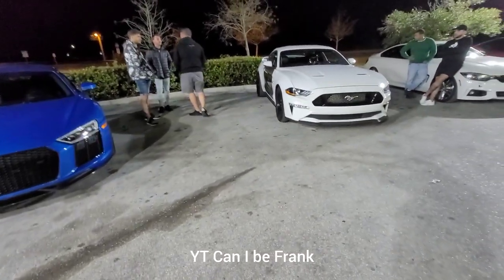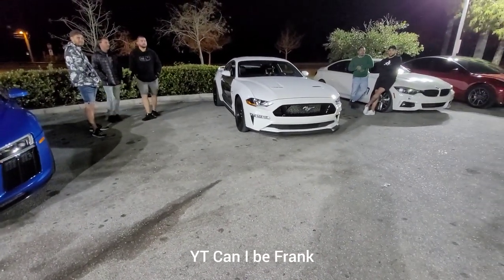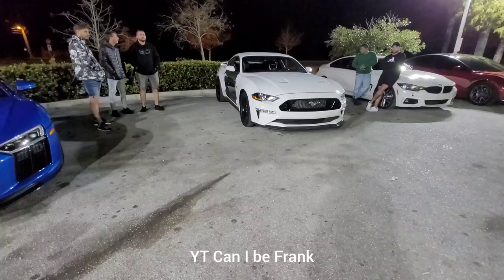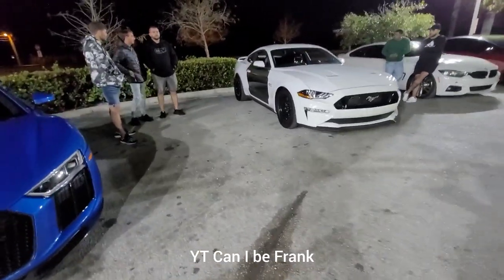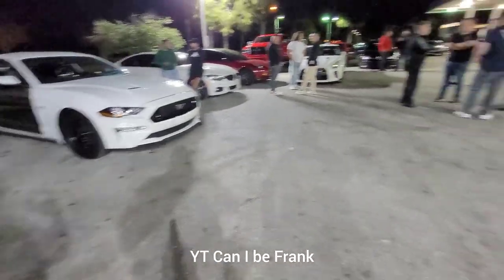M3 Single Turbo E85 vs Gen 2 5.0 Mustang VMP 2.3 Blower Heads Cams Manual E85 Epic Race